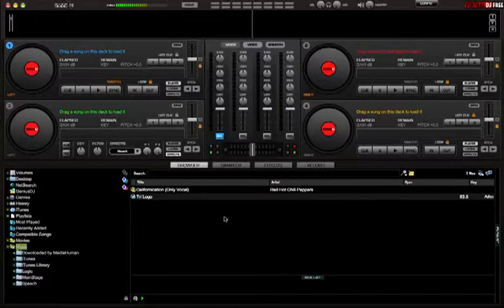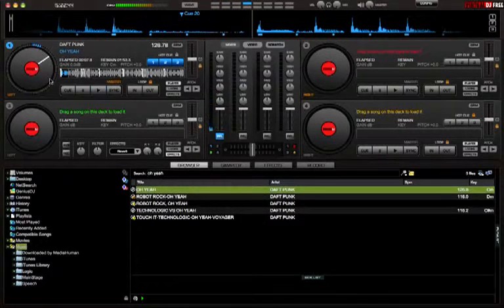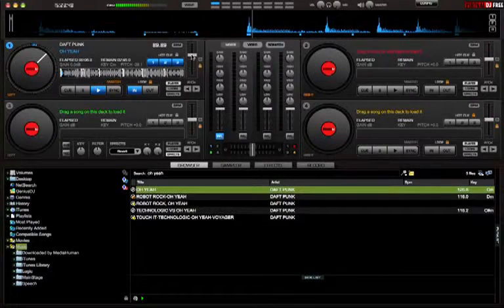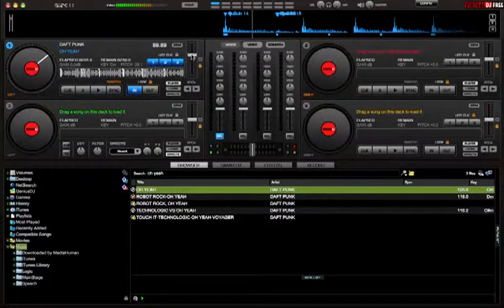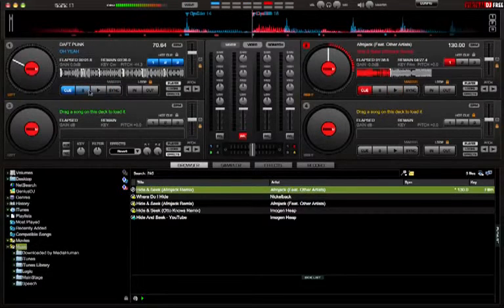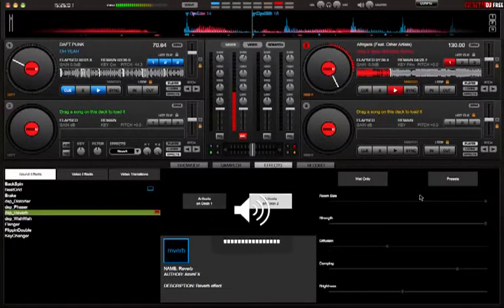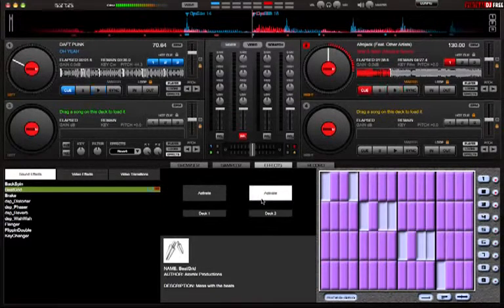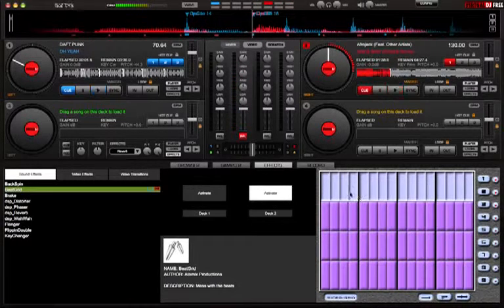Learning Virtual DJ -- Making Beats Using Hot Cues, Adding Effects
Iam created this video with the YouTube